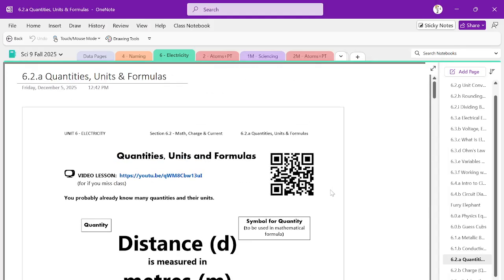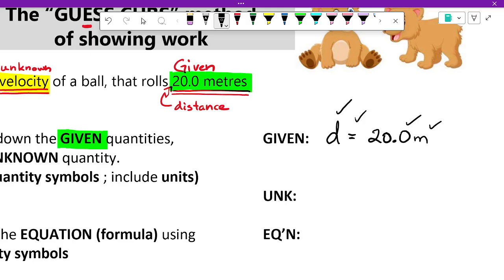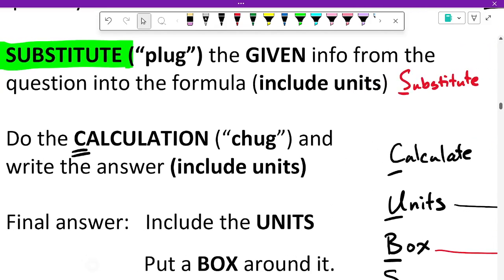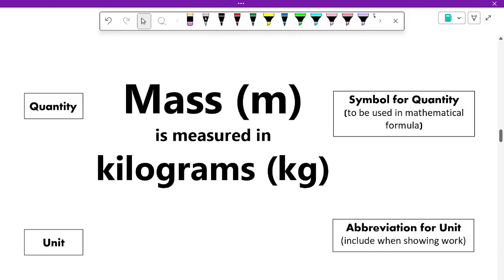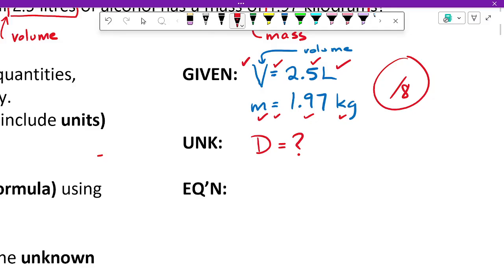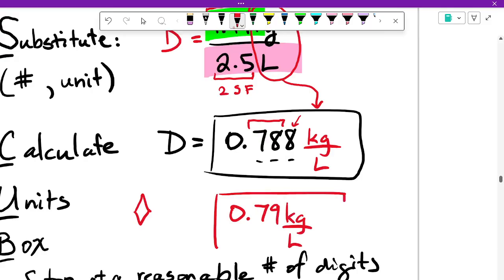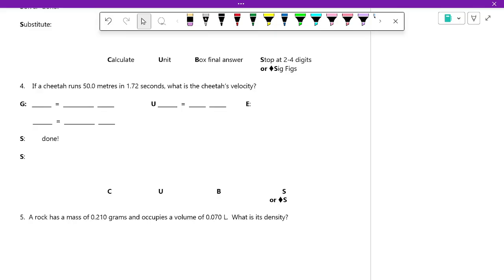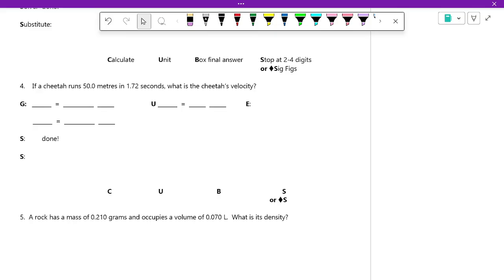2025-12-09 GUESS CUBS Method of Solving Problems